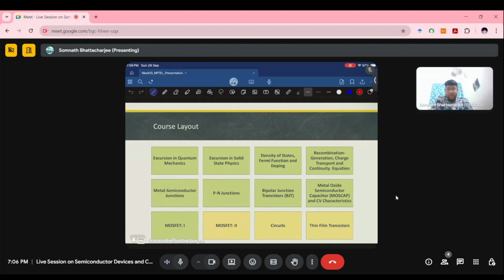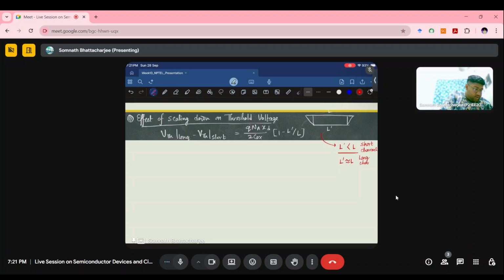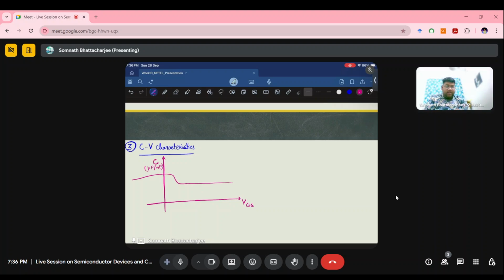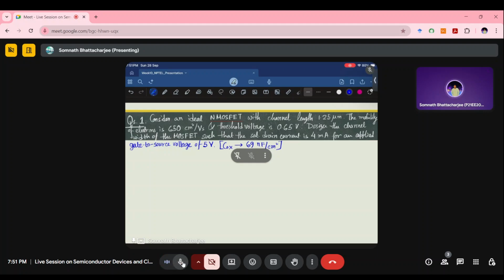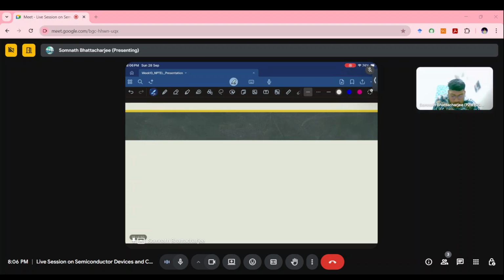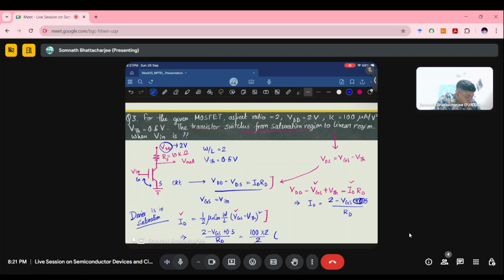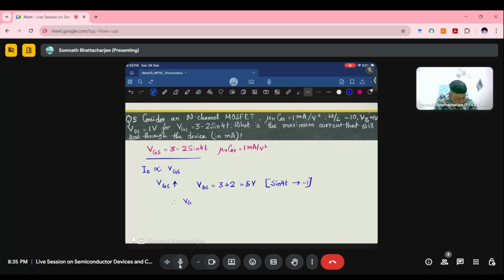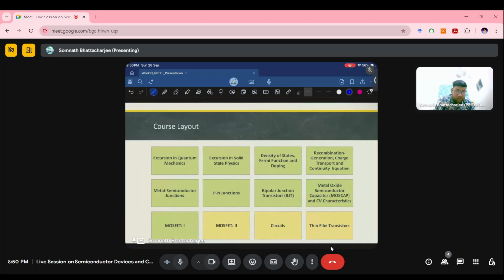Semiconductor Devices and Circuits || Problem Solving Session (Week-10)